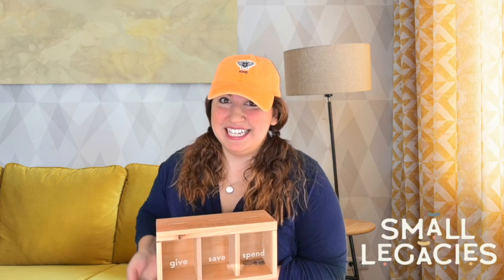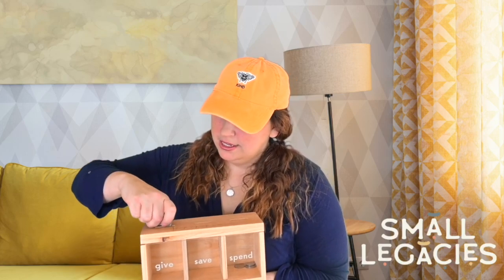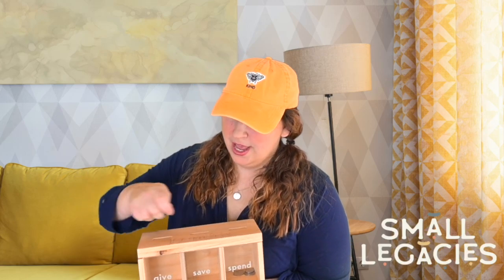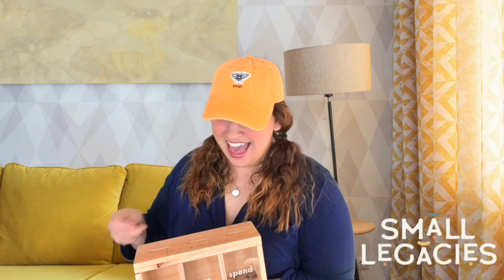Make 1 Dollar Using Nickels (Financial Literacy for Kids)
Learn to Give, Save and Spend with the Enduring Legacy Bank

Our Mission:
We seek to enhance a child's foundational skill-building abilities through our development-focused products. We believe that simple learning moments early in life can leave an enduring legacy for years to come.

About Ms. Kendra:
Kendra is Director of Digital Resources and curriculum for Small Legacies. A certified elementary educator and parent of three young boys, Kendra has a passion for teaching through engaging and varied techniques. Her background in theatre, educational technology and curriculum development have fueled her passion for teaching financial literacy creatively.

How we teach:
We believe in Skill-Building Made Simple. Our curriculum is centered around the GIVE-SAVE-SPEND Enduring Legacy™ Bank. Using the Enduring Legacy™ Bank, Financial literacy principles are learned in an engaging, fun way to ensure these essential skills are not easily forgotten!

Movement, music, and interpersonal (emotional) connections are crucial components of effective learning for children. Our work is greatly inspired by Educational Psychologist Howard Garnder and the theory of multiple intelligences. Because every child absorbs and interprets information uniquely.

Maria Montessori and her teachings have also greatly inspired our work. Above all, our work promotes child-led learning that is based in real-world life skills. The bank is made of natural solid wood and needs to be physically manipulated by the child. We focus on just one skill at a time, allowing children to flourish, thrive and learn in an environment that fits them perfectly.

HOW DO YOU TALK TO YOUR KIDS ABOUT MONEY?
GIVE:
Share an example of a time when you donated money to a special cause. Is there an organization that is meaningful to you or your family? ASK YOUR CHILD: Why do you think it's important to give to others? Who do you think might be someone we can help?
SAVE:
Share an example of a time you saved your money for an important event in the future. Maybe you saved money to buy a house, a car, or attend college. ASK YOUR CHILD: Why do you think it's important to save? What's something fun you want to save up for? (Ex: a special trip, new bicycle) What's something important you should save for? (Ex: School Expenses)
SPEND:
Share an example of a time when you bought something fun with your money. Explain why you wanted the item and how you decided to purchase it. ASK YOUR CHILD: Is it ok to spend some of your money on small fun things? (yes!) What are some fun things you want to spend money on? (Ice Cream, Small toys)

Financial education
Homeschool lesson planning
Financial literacy for kids
preschool homeschool curriculum
Homeschool Curriculum
How to homeschool without a curriculum
homeschool social studies curriculum
Economics Homeschool Lesson
homeschool elementary lesson
how to teach kids about money - financial lessons

"Rollerblades" written and recorded by Jules Hoffman.